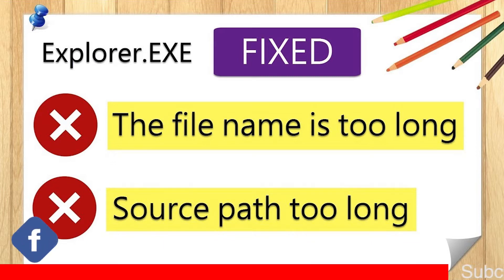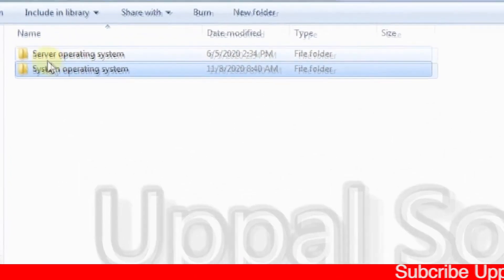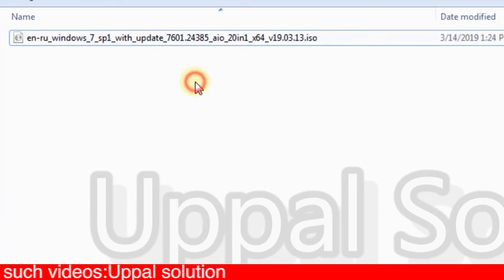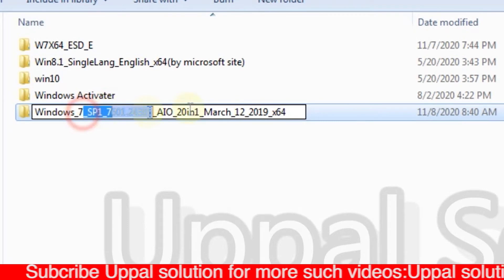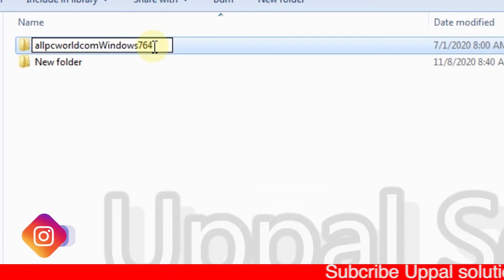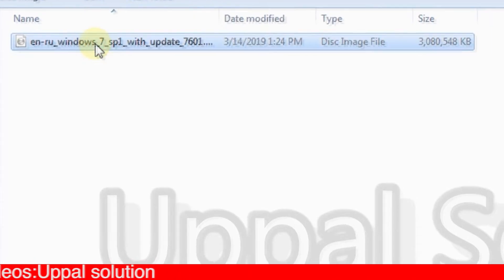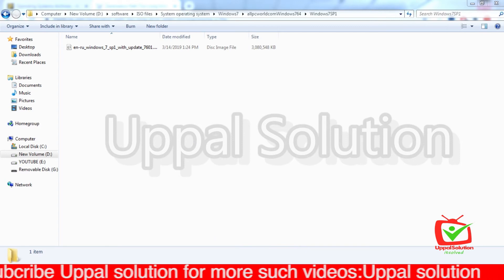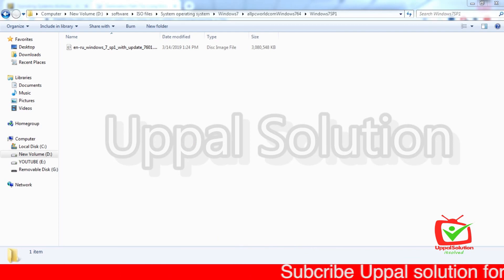filename too long cannot rename | filename too long windows 7,8,10| path too long error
how to fix path too long error
how to fix source path too long
path too long error when extracting zip file
path too long error when extracting zip file windows 10
extracting file error path too long
cant extract file path too long
path too long extracting files
Fix Destination Path Too Long Error In Windows 10/8/7
How to copy folder and file with Destination Path Too Long/ Folder Path too long windows trick
2 Ways To Make Windows 10 Accept File Path Over 260 Characters
How to fix path too long and file name too long error - Software Tips
How To Fix Destination Path Too Long Windows 10
Path too long Error || File Name Too Long || FIXED || Windows 10
How to fix Path Too Long and File Name is Too Long errors in Windows
How To Fix Destination Path Too Long
How To Fix Source Path Too Long - Windows 10
How to Make Windows 10 Accept File Paths Over 260 Characters
HOW TO FIX ERROR *FILE NAME TOO LONG * DESTINATION PATH TOO LONG* IN WINDOWS 10
Fix Destination Path Too Long Error on Windows 10
The file name(s) would be too long for the destination folder | Hindi
How to fix Path Too Long and File Name is Too Long errors
The filename would be too long for the destination folder Windows 10 ( Easy Fix) | 255 Character fix
Fix path too long error while extracting a ZIP file
How to fix Destination path too long Error in Windows 10 (Cannot Copy File)
How To Fix Destination Path Too Long Or Access Denied when Moving/Copying A File | Windows
How to fix Path Too Long and File Name is Too Long errors in Windows 7, 8, 10
path too long windows 10
filename too long windows 10
destination path too long fix
windows 10 long file names
0x80010135 path too long
the filename would be too long for the destination folder
windows file path too long
windows long file names
name is too long
long file name tool
windows cannot complete the extraction the destination path is too long
the file name is too long for the destination folder windows 7
name too long
the file name is too long for the destination folder windows 10
cannot open the file because the specified file path is too long
zip file path too long
onedrive long file names
long file names windows 7
find long file names
destination path too long windows 10 fix
the path is too long
the fully qualified file name must be less than 260 characters visual studio
long file path tool
robocopy long path
delete long file names windows 10
filename would be too long for the destination folder
the file name would be too long for the destination folder windows 10
the file name would be too long for the destination folder windows 7
windows 7 filename too long
sharepoint long path tool
delete file path too long
windows long path tool
adobe acrobat file name too long
the filename is too long for the destination folder
dropbox file name too long
file path too long windows 7
delete folder with long file names
windows 7 long path fix
delete files too long path name
sharepoint long file names
windows delete filename too long
cannot open file path too long
windows explorer file name too long
laptop hacks and tricks windows 10
windows 7 hacks and tricks
cmd tricks and hacks windows 10
windows 10 hacks tips and tricks
laptop hacks and tricks windows 7
cmd tricks and hacks windows 7
laptop hacks and tricks windows 10 in hindi
cmd tricks and hacks windows 10 tamil